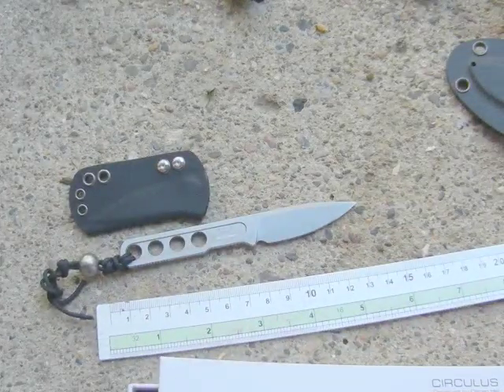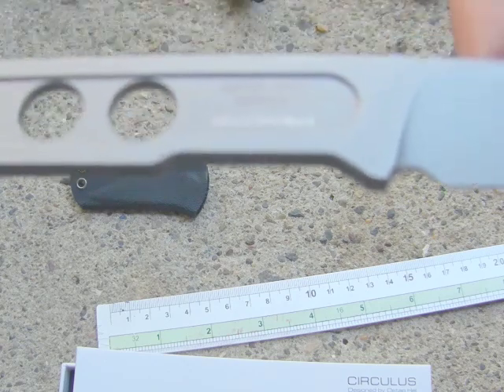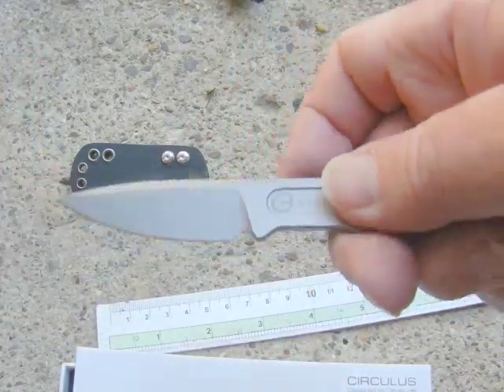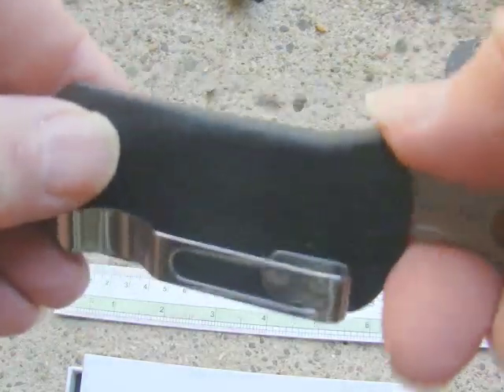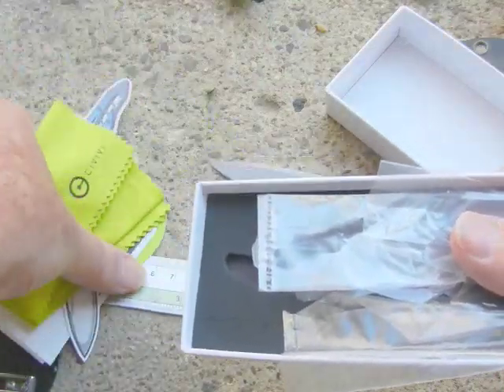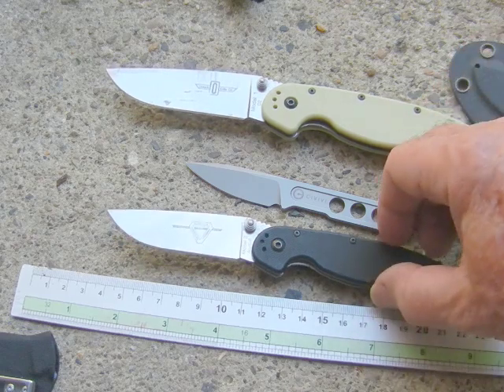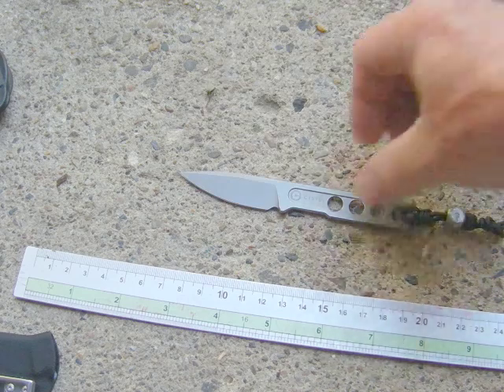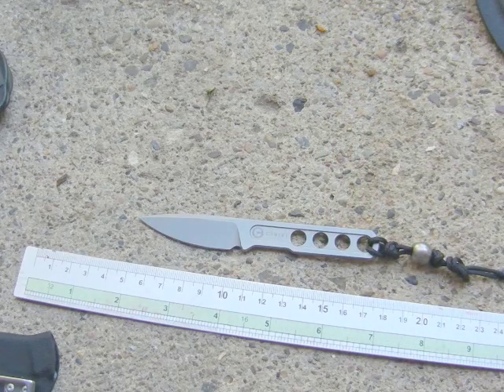Civivi Circulus knife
A quick look at the Civivi Circulus knife.
This is in the 10cr15comov steel.
I have been using it and it is performing very well.